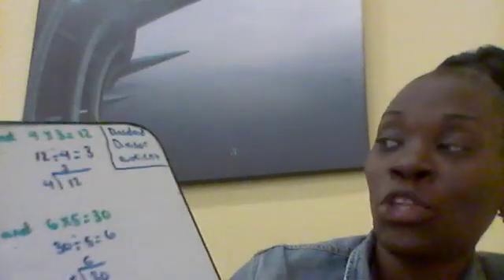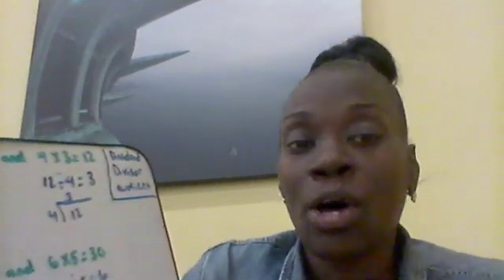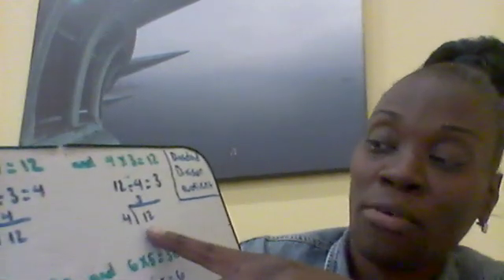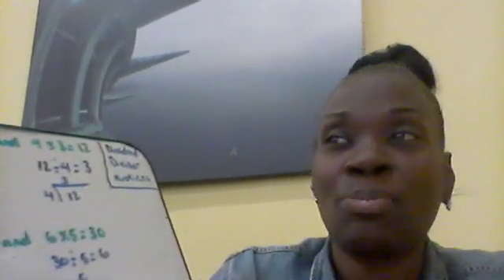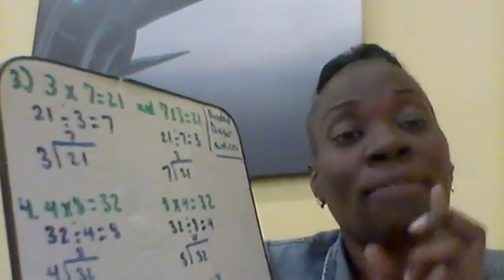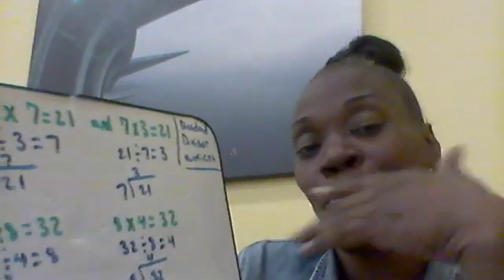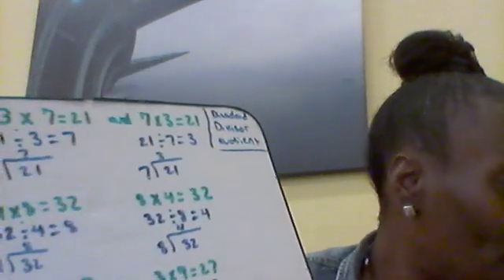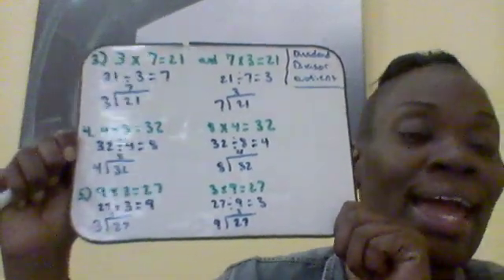Introduction to Division, Part 2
Elementary Math Practice